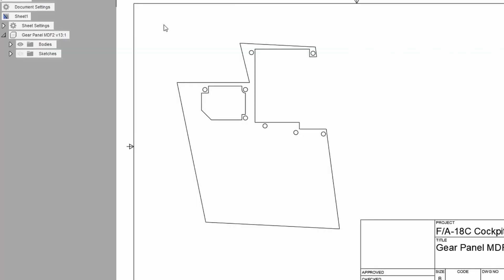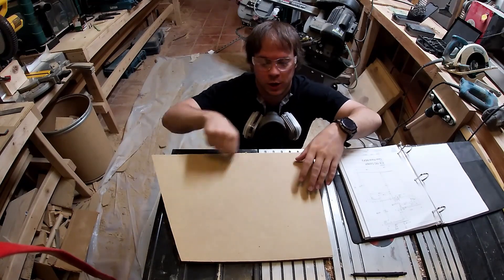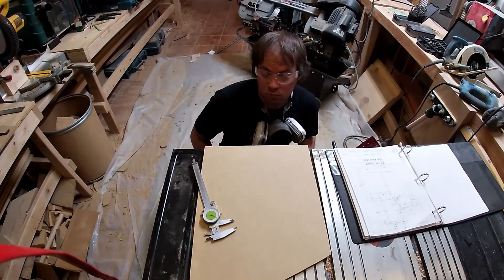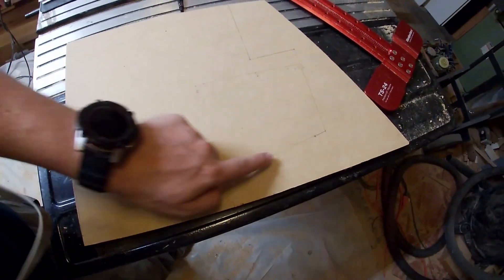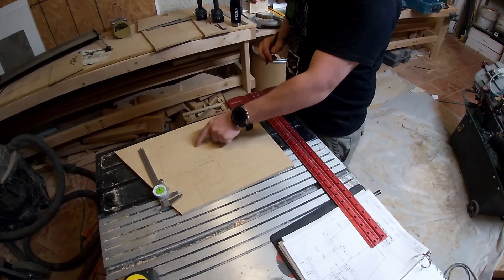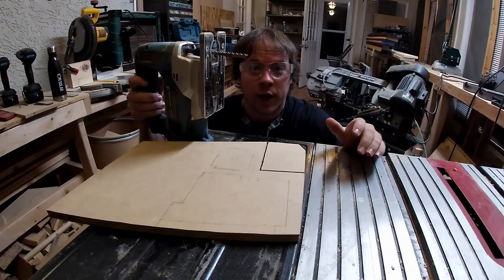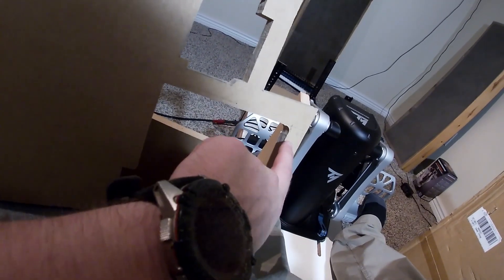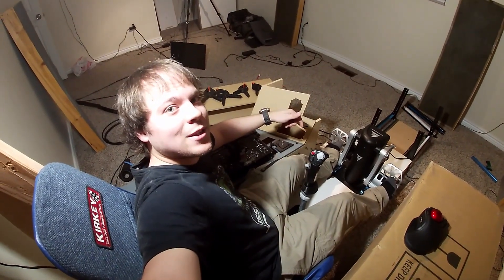The Gear Panel | EP26 F/A-18C Cockpit Build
We're going to make the gear panel for the F/A-18C cockpit.